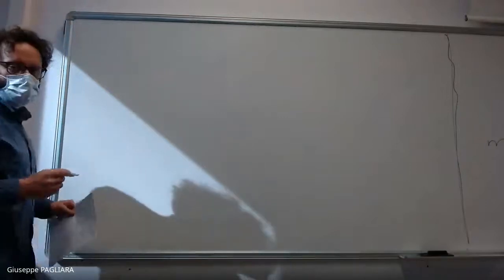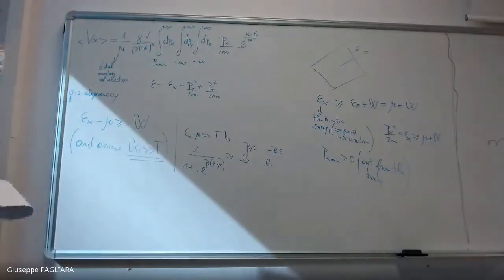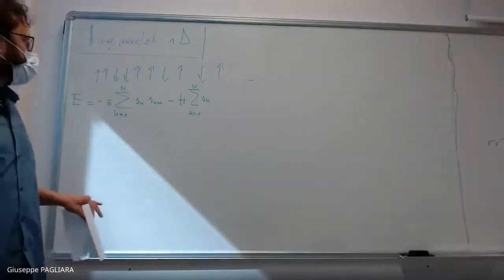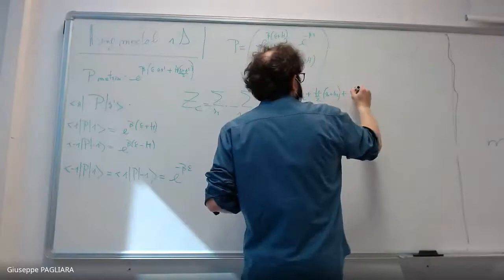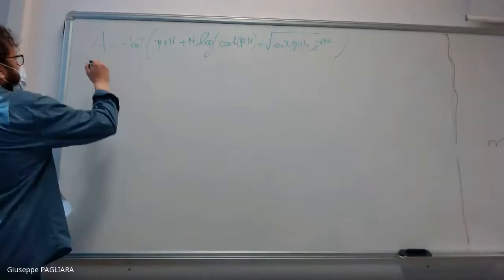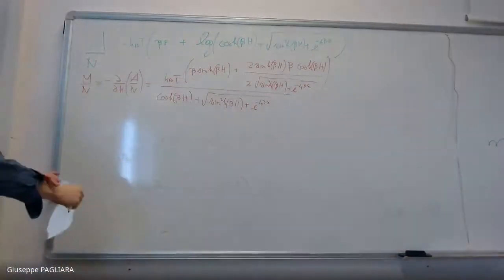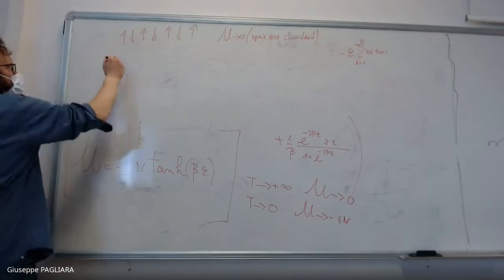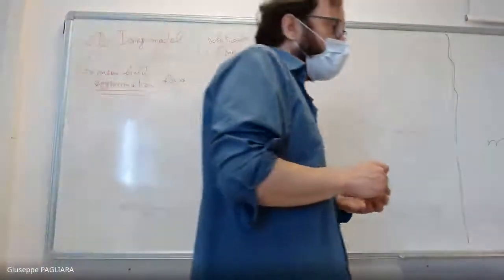Statistical physics (20-05-21)